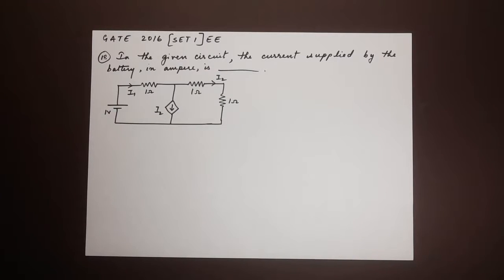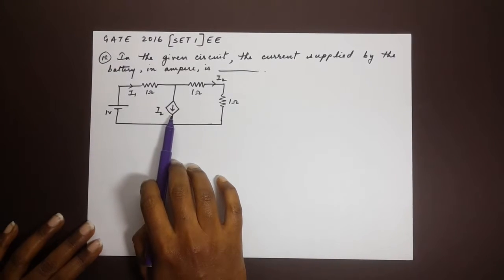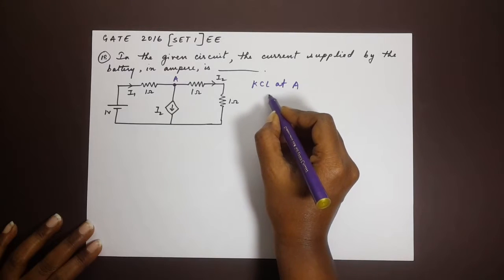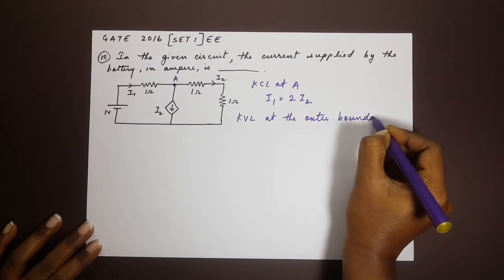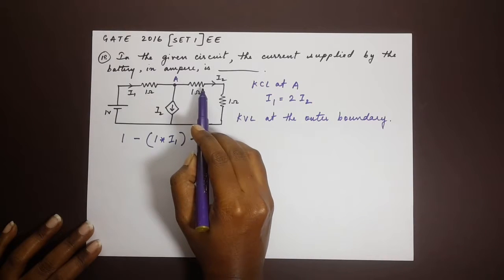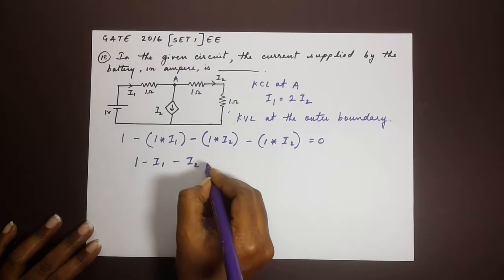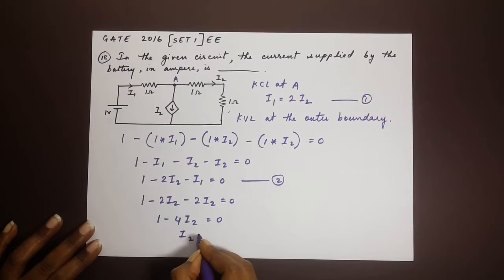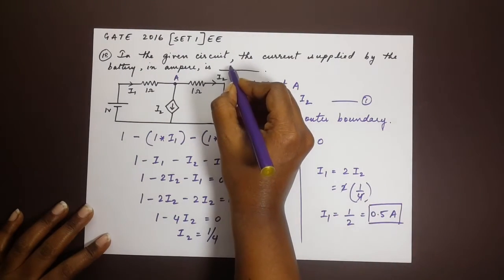Gate 2016 EE (Set 1) Q18